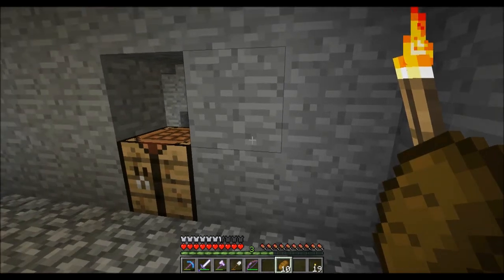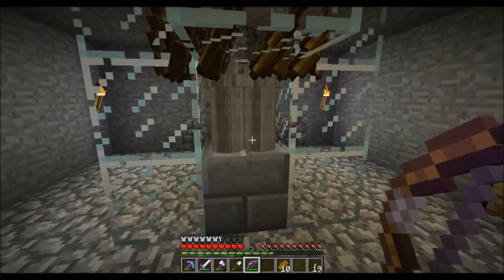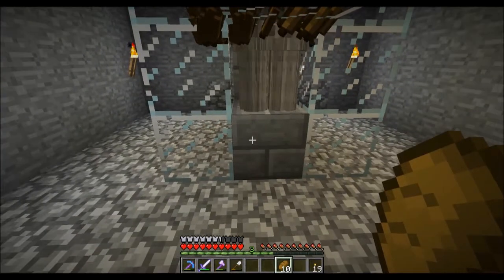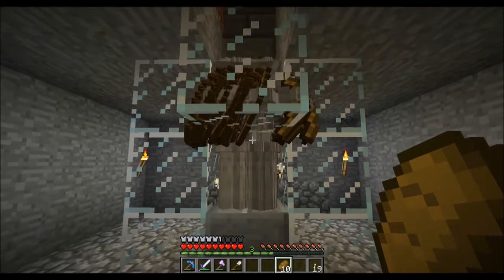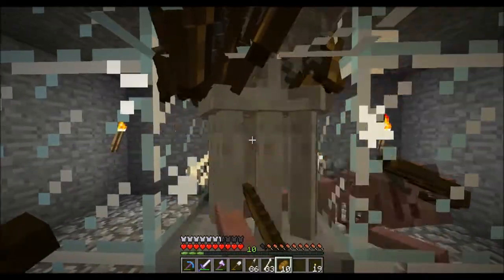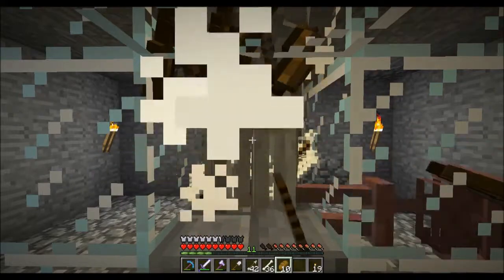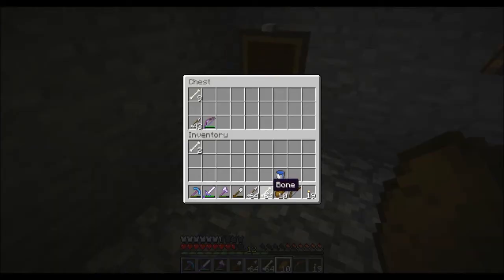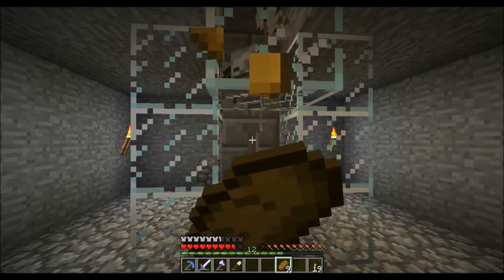MrTingg's Minecraft XP Farm/Grinder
Just a short video of my XP farm/grinder that I build in my "Let's Play" World.